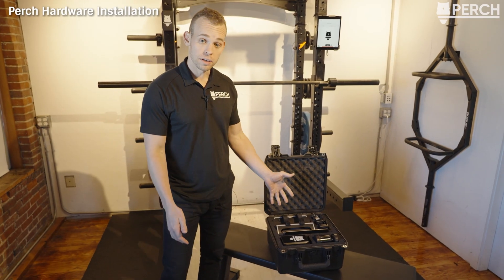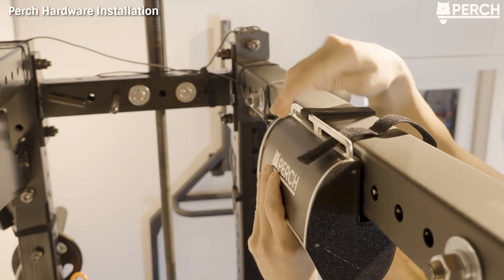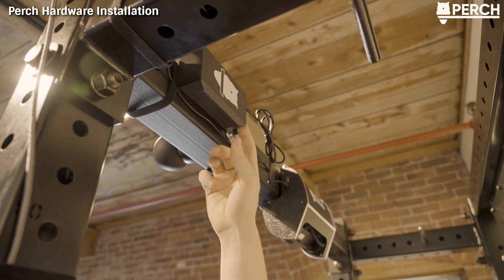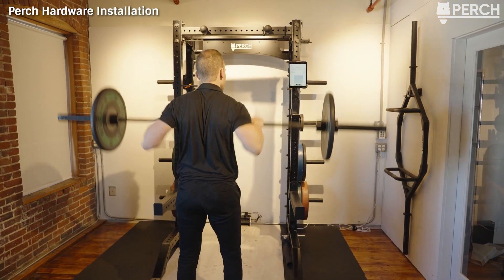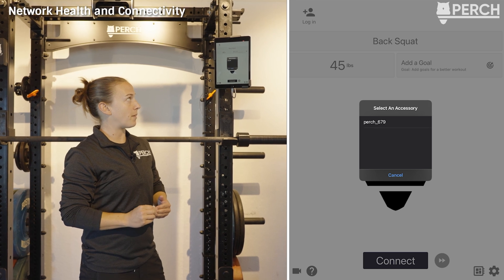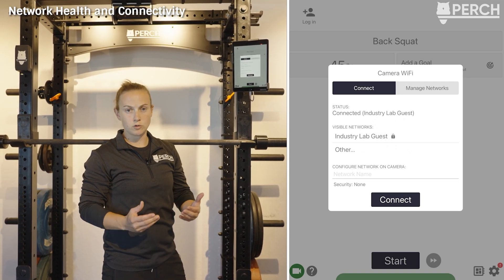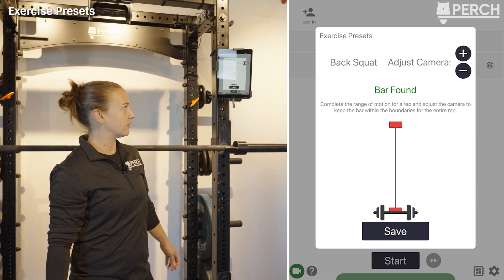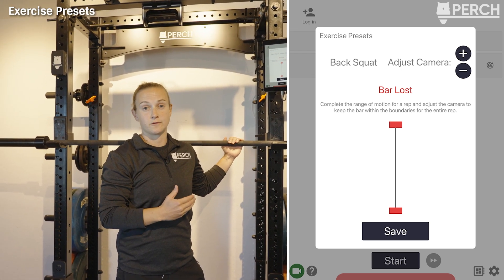Perch Camera Install, Network Connectivity, Exercise Presets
Learn how to install the Perch camera on the rack or in ground mode. And connect tablet to camera, connect to WiFi, and set exercise presets